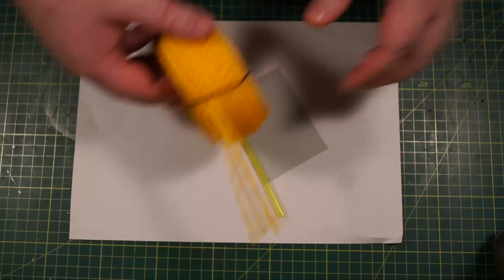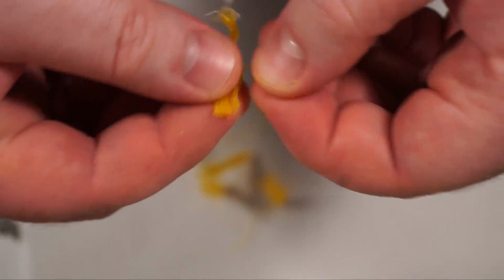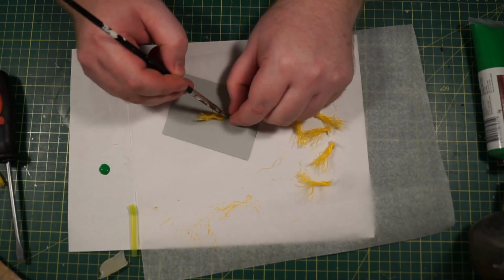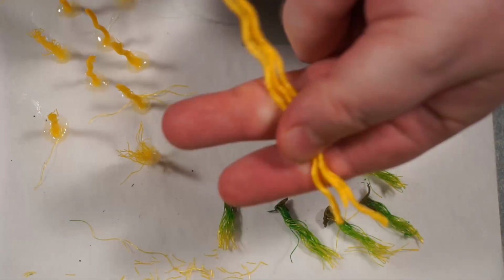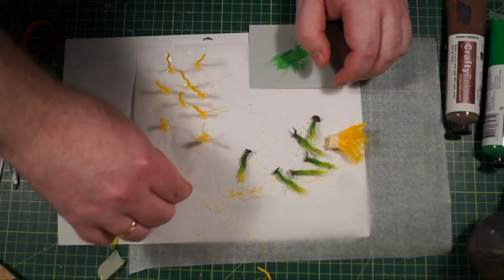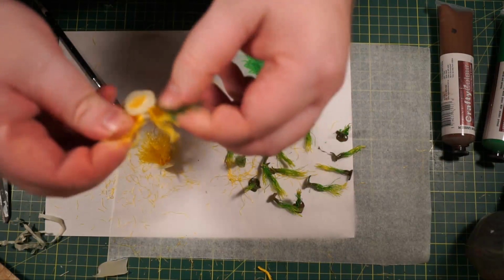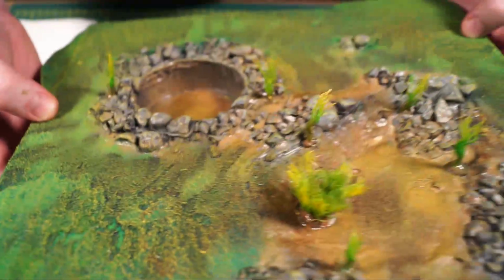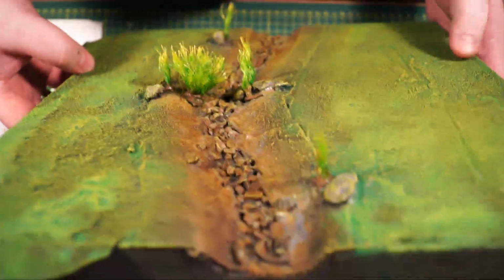How to make reeds and grasses for cheap wargame terrain DMG#121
Continuing the ultracheap pizzabox wargame terrain boards we will now add reeds and grasses to further enhance the look of the terrain.

Dungeon tile construction technique was influenced by the 2.5D method created by DMScotty of theDM'sCraft.
You may wish to also visit the forum where you will find many crafters who work in similar ways.

Music: "Dominator" and/or "Ethereal", under royalty free license from Footage Firm Inc. (from point 1 of the agreement: You may use the Stock Files for nearly any project, including feature films, broadcast, commercial,industrial, and educational video, print projects, multimedia, games, and the internet, as long as the Stock Files have been incorporated into any work with substantial value added by you.)